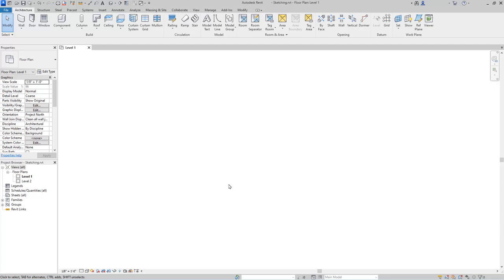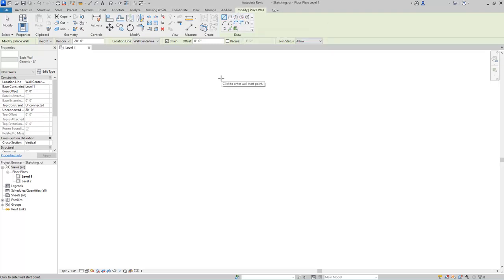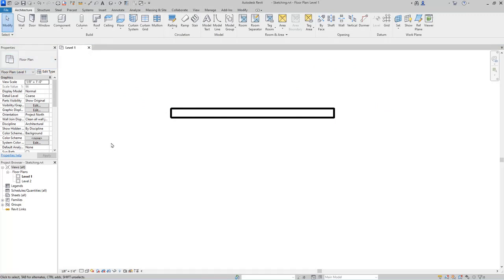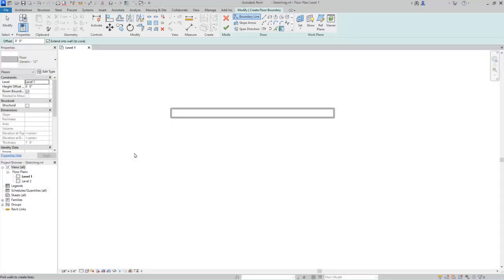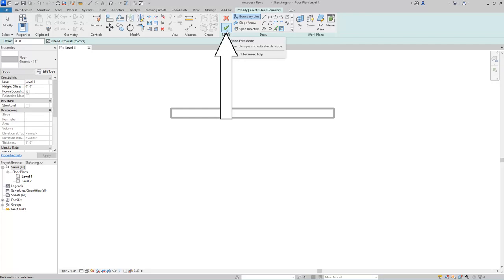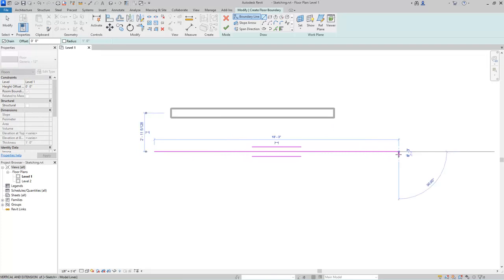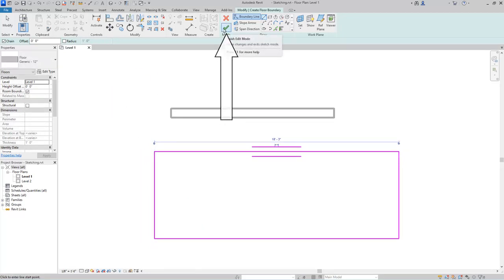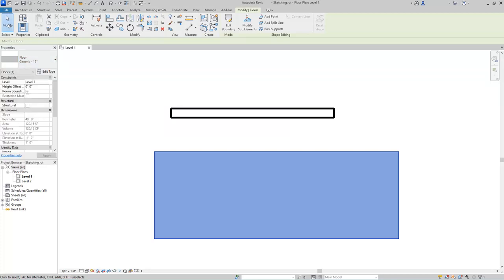15 Sketch modes in Revit